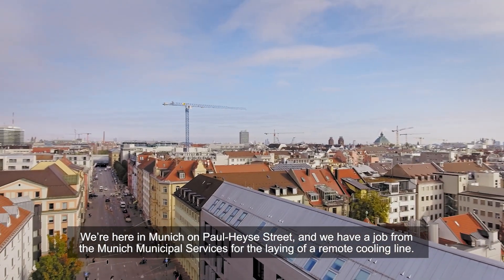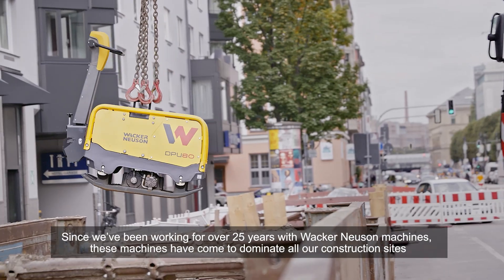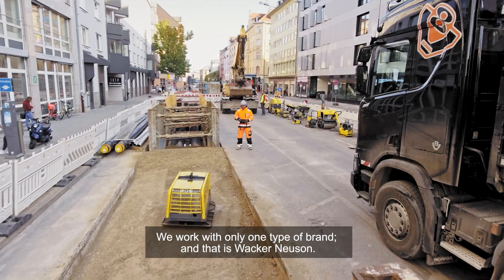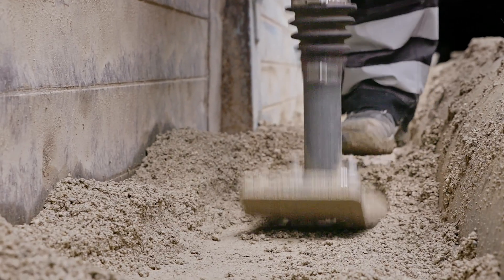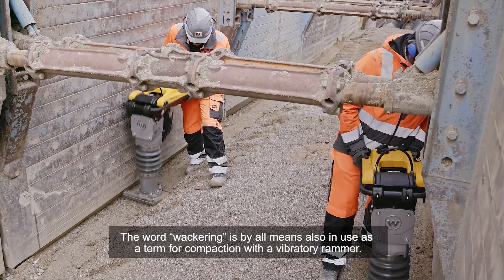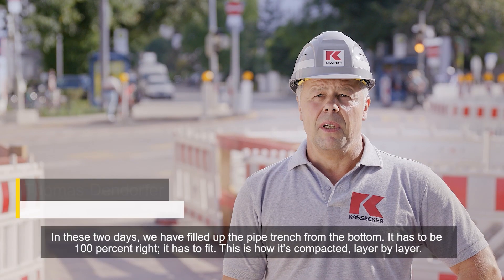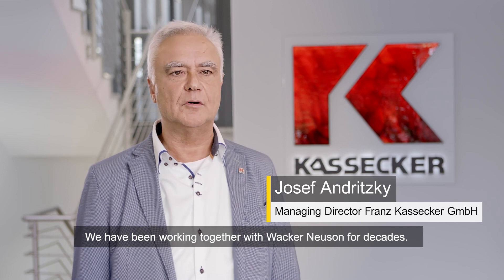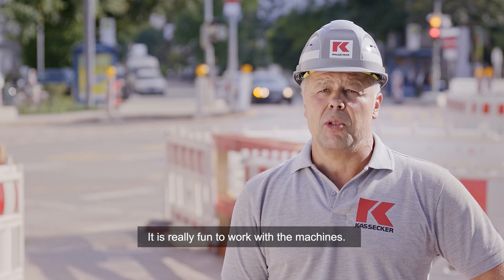Success story in soil compaction: rammers, plates and rollers from Wacker Neuson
From the 30-kilogram vibratory rammer to the 7-ton roller, with a classic gasoline or diesel engine or even battery-powered, Wacker Neuson offers machines for light to heavy compaction work. On one of the Kassecker company’s construction sites in the inner city of Munich, where a district cooling network is being installed, almost the entire compaction portfolio is put into use.

To lay the lines underground, suitable compaction machines are required after breaking up the ground in different work steps. This includes different vibratory rammers and vibratory plates for compacting the layers of soil. Ideal results for the last work step, asphalt compaction, were delivered by a ride-on and a walk-behind roller from the Wacker Neuson company.

“Wacker Neuson machines have become widespread at all our construction sites,” says Sebastian Wolfrum, project manager at Kassecker. “It all just fits: the price-performance ratio, the service and the reliability of the machines.”